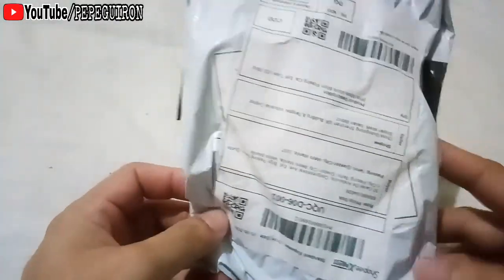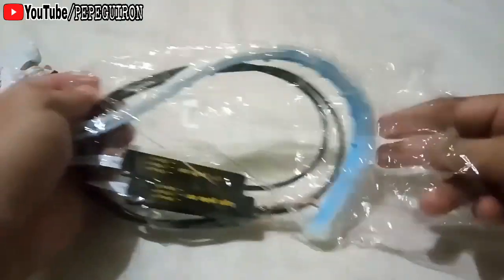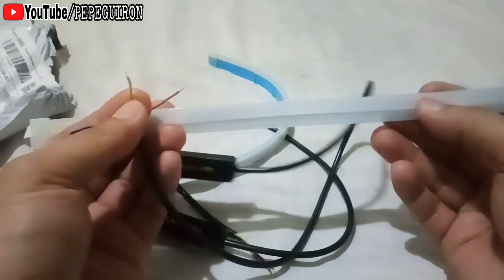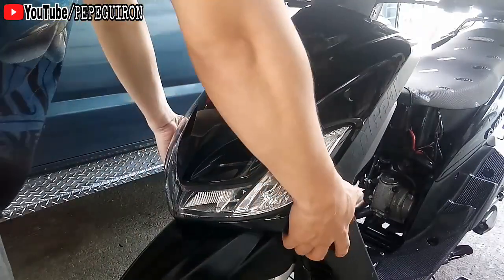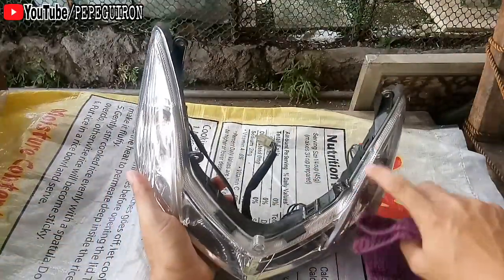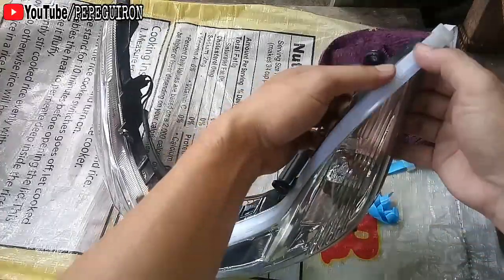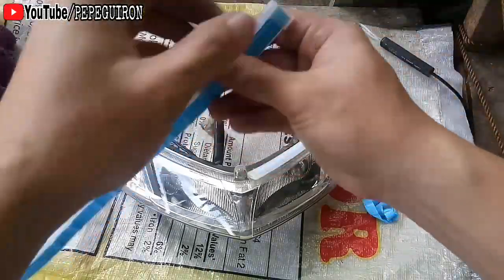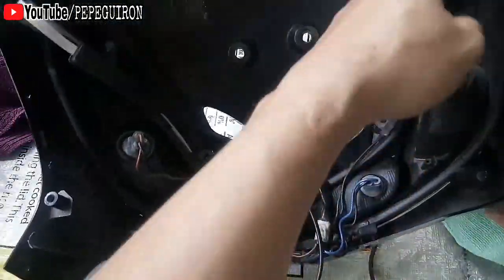EYELINE and FLOWING SIGNAL LIGHT SOFT LED STRIP DRL INSTALLED ON MIO SPORTY